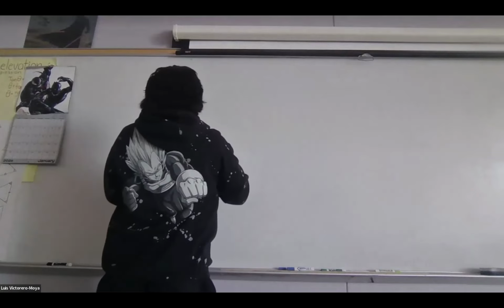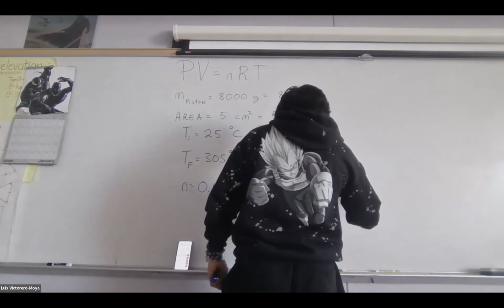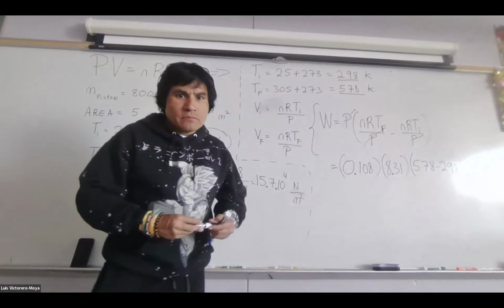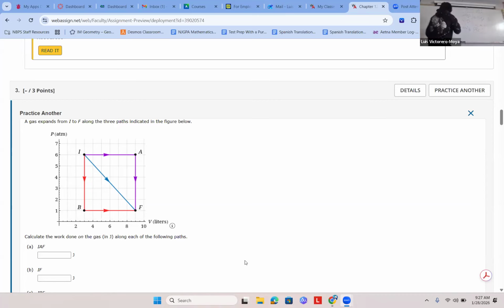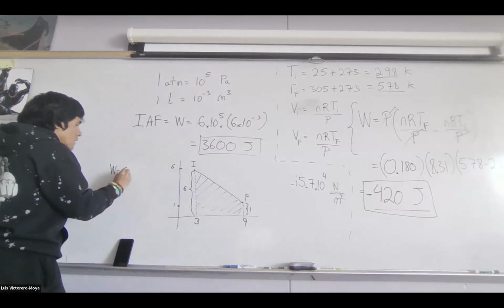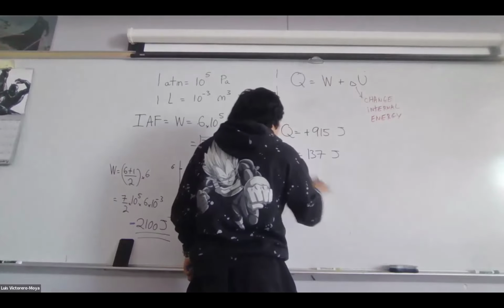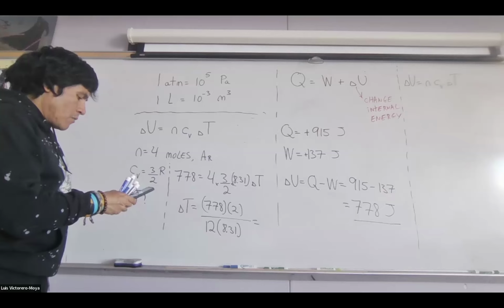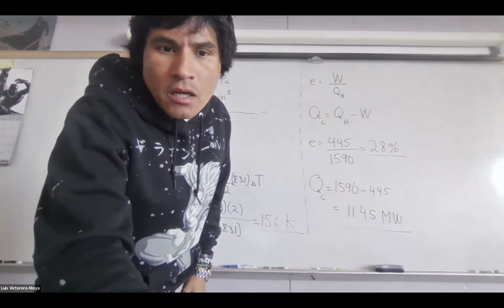Physics 102 - Union College - Thermodynamics examples - Part 1